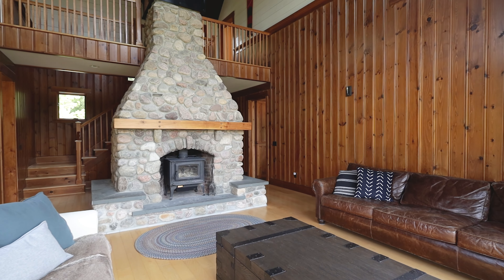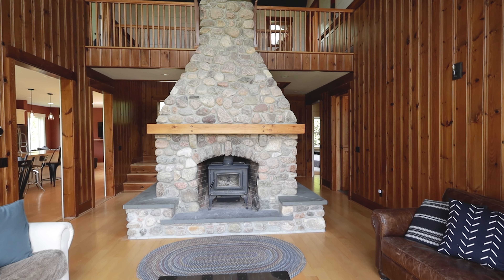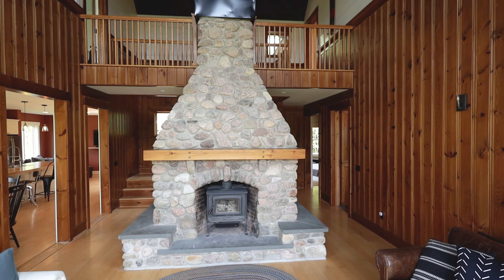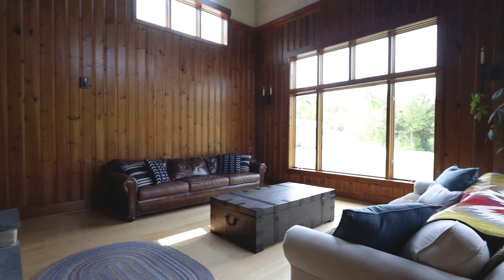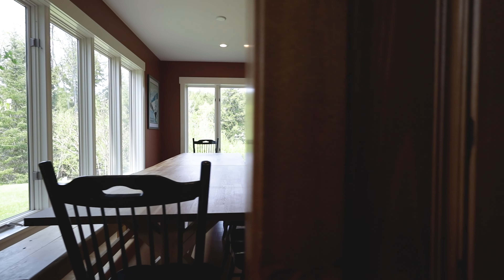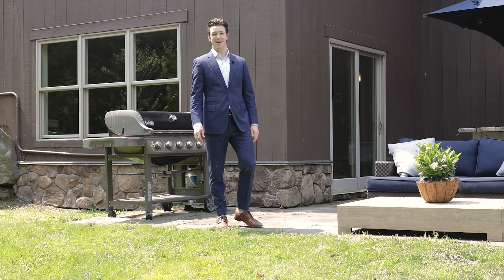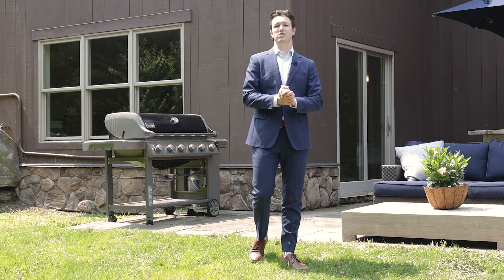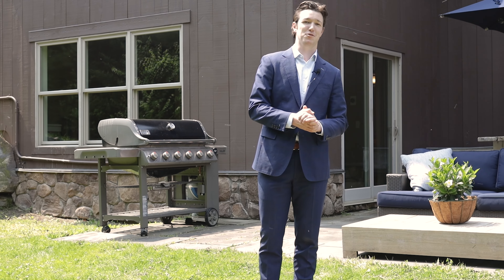2283 Sterling Valley Rd